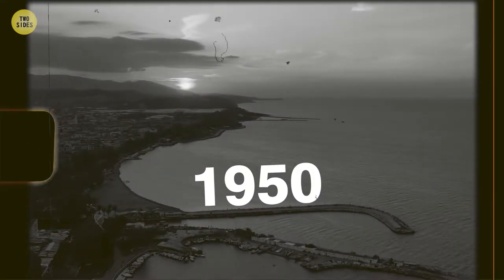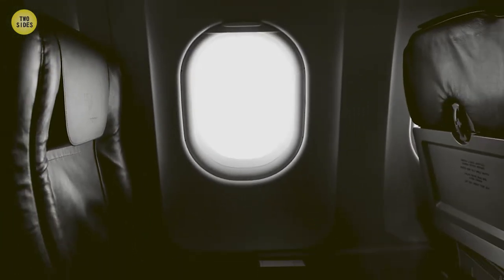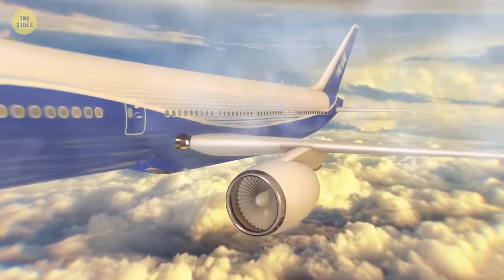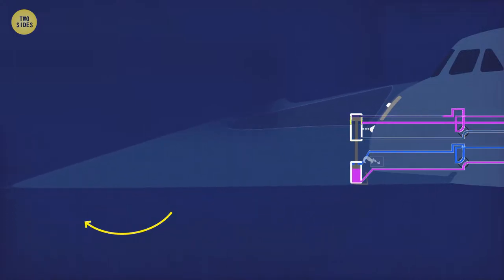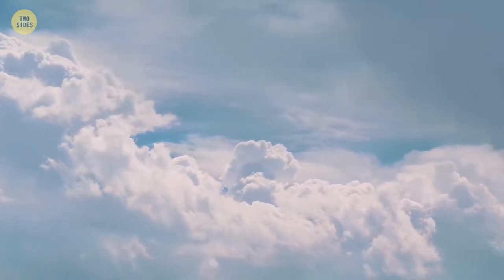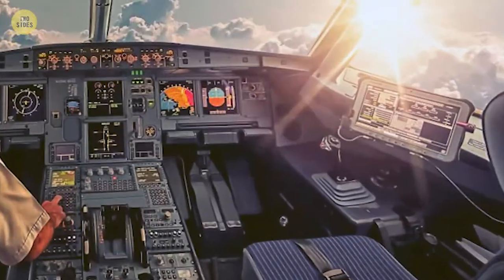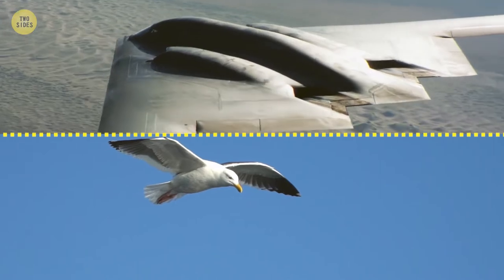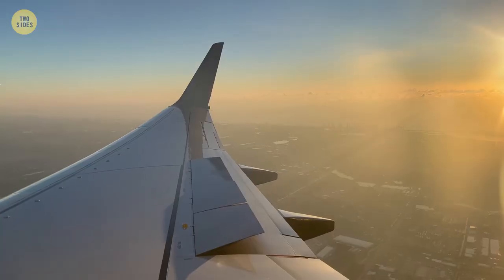The Reason Why Airplane Windows Are Now Round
Why are airplane windows round? Why do airplane wingtips bend? Why do passengers always enter the plane from the left?
Everything that has to do with aircraft has been carefully planned and considered. Maybe that's the main reason why flying is the safest way to travel.

Segment:
00:00 Why are airplane windows round?
00:37 Why do airplane wingtips bend?
01:08 Why do planes have different nose shapes?
01:41 Why are so many planes painted white?
02:12 Why is the exit on the left?
02:44 Why are the shapes of some planes weird?
03:17 How can a plane look so roomy?
03:40 Why don't pilots have beards?